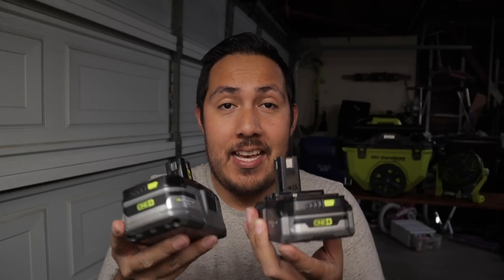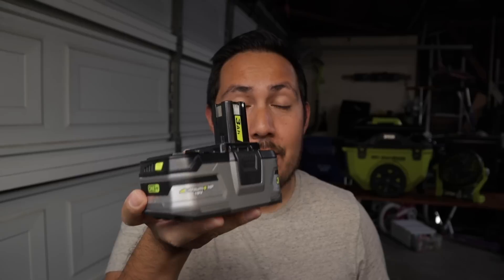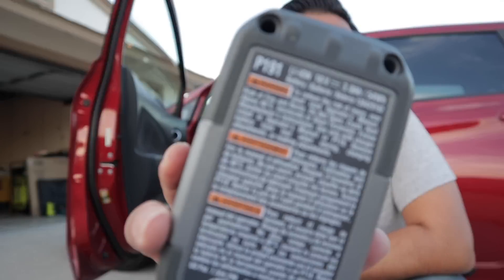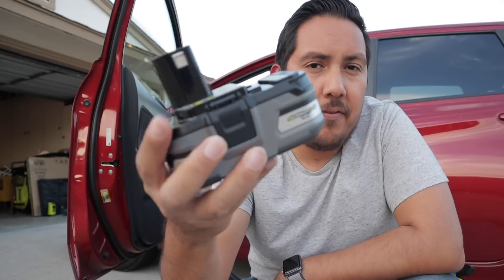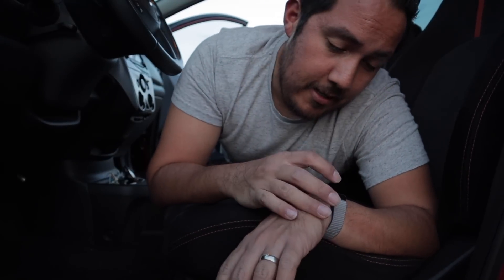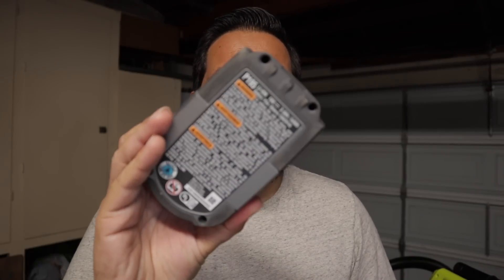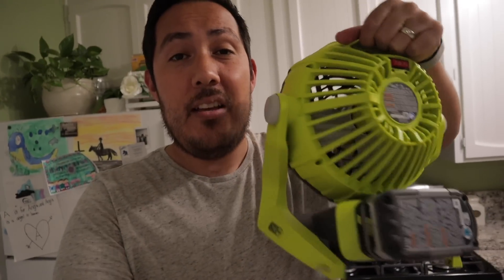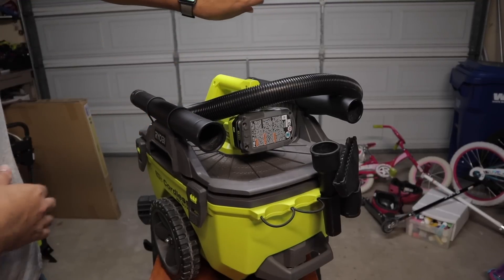Ryobi HP Battery Drain Test - P195 vs P191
Ryobi HP Battery Drain Test Time. Today I compare total runtime on the new P195 3Ah HP compact battery against the older Ryobi P191 3Ah HP battery. In my latest series on the P195 compact 3Ah 18v One+ battery, we do a run time test on the 18v 6-gallon shop vac.

Ryobi P195 3Ah HP compact battery has a single row of 21700 cells inside. The Ryobi P191 3Ah HP battery has two rows of 18650 cells running in parallel.

Amazon Ryobi Products
My Camera
My Microphone
LED Light